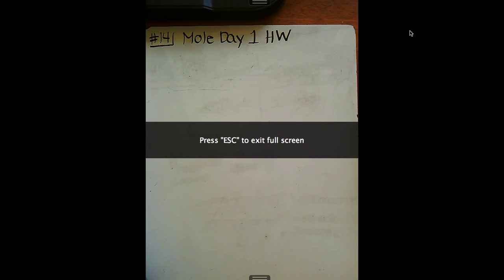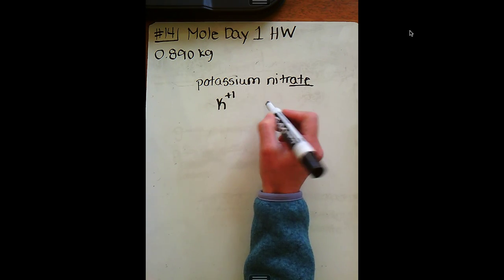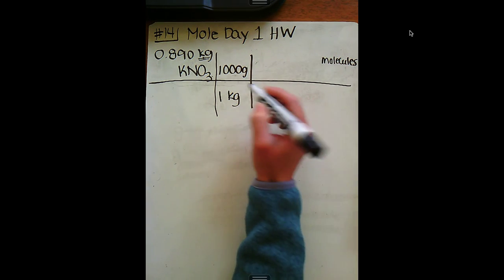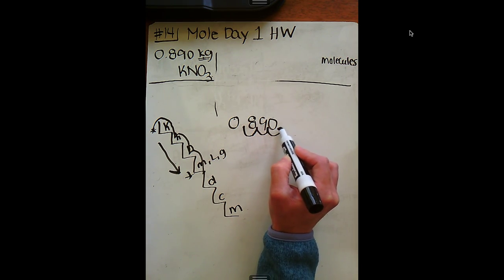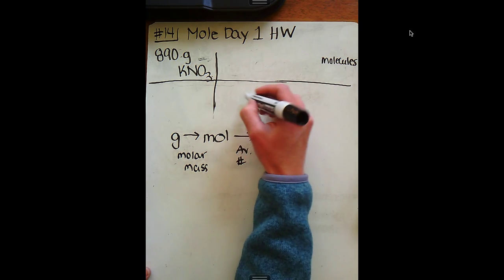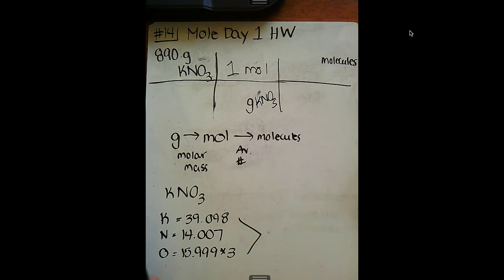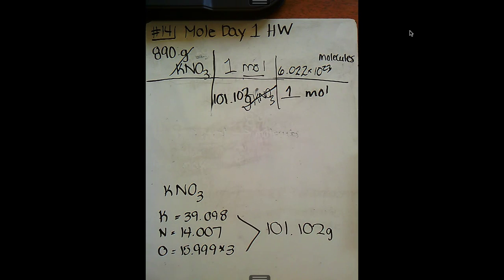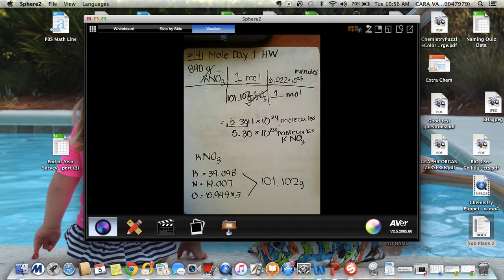Mole Day 1 HW #13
Explanation of HW problem #14